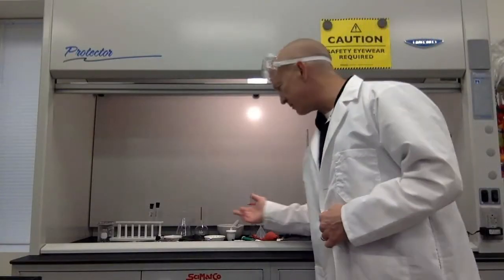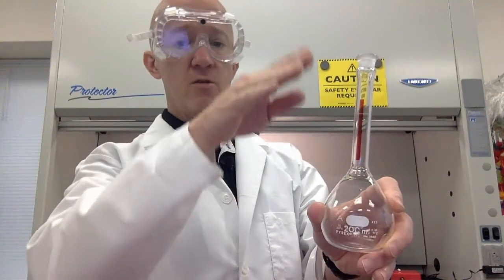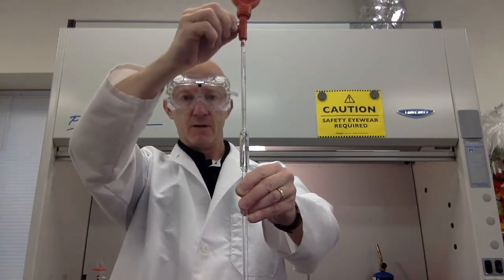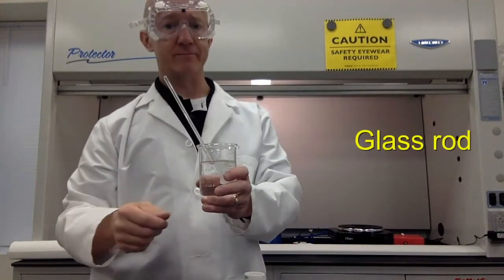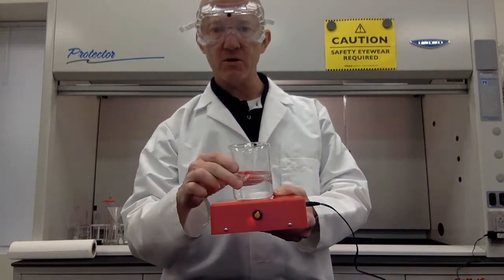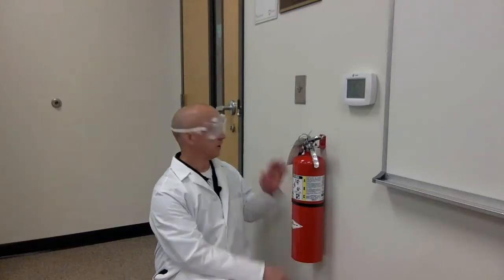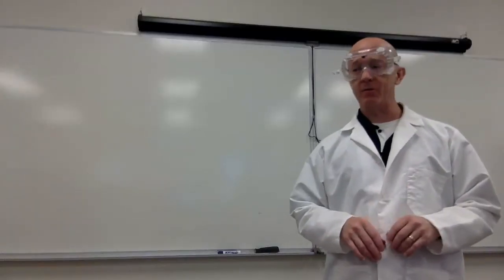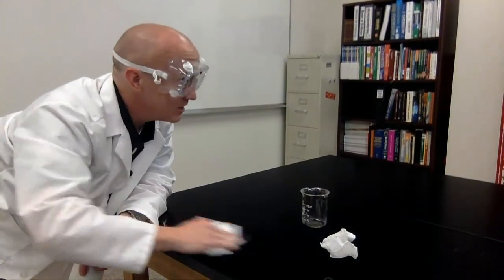Honors Chemistry 01.3 (Equipment and Safety)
Equipment and Safety